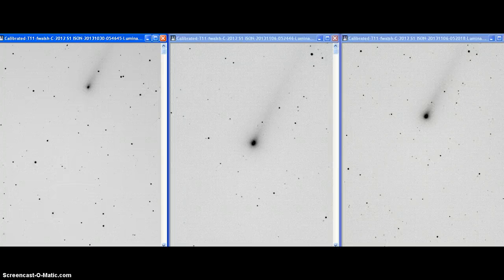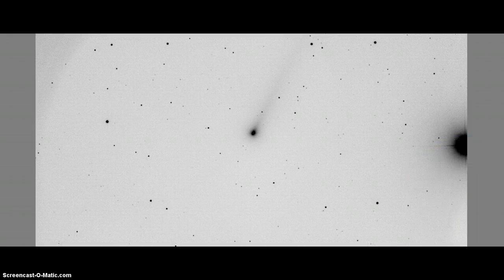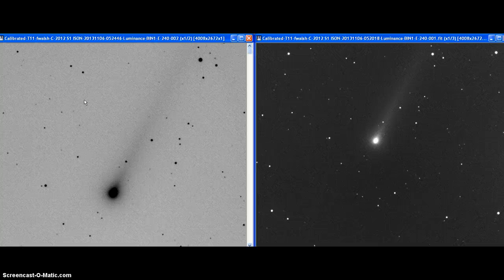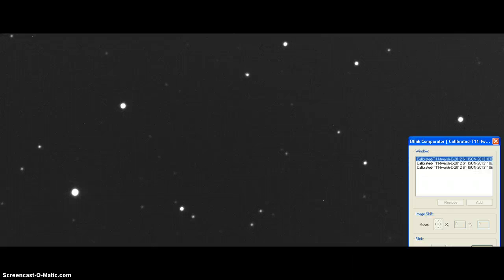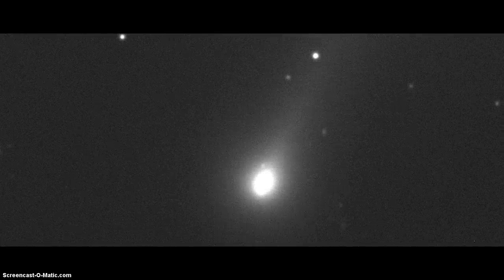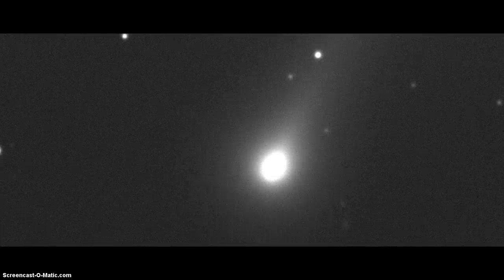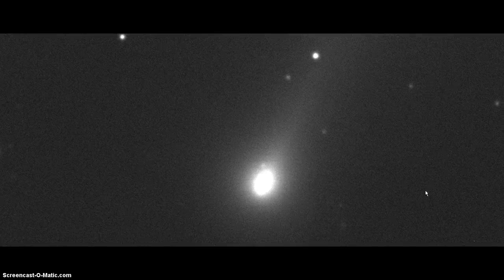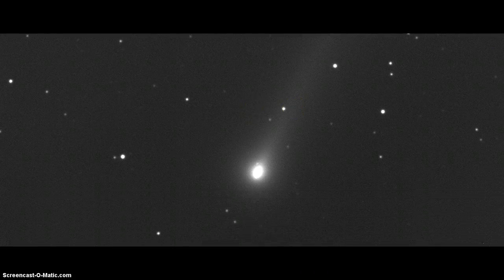Newest comet ISON image MOVIE 11/07/13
Here are the looks we get of two images I took this morning using The PlaneWave T11 hosted at New Mexico Skies

NEW LINKS!

Promising Comet ISON Now Brightening for Stargazers on Earth

Comet ISON Soars Past Distant Galaxies in Amazing Photo

It's a day off for me so I'm back looking at C/2012 S1 (The Great Comet ISON) from this morning. Enjoy at your own risk of lost time!

See Comet ISON Move in Front of the Stars

Here are my newest Comet ISON C/2012 S1 images taken Halloween morning from New Mexico Skies Remote Observatory using ITelescope.net T4 Takahashi Epsilom 250mm AND T11 PlaneWave CDK 17" telescopes

How to See This Season's "Other" Comet: 2P/Encke

ITelescope.net!

I cannot thank the folks at ITelescope.net enough for the opportunity to dive deep into space and come out with pure, unadulterated knowledge.

Check out the 40-point per month member plan for the ability to hunt for comets just like ME!

Will Comet ISON make it to Christmas? New evidence offers clues. (+video)

Hubble Confirms Comet ISON Is In One Piece, May Not Be Such A Disappointment After All

Comet ISON Captured as Breathtaking Green Blaze by Astrophotographer

The progression of C/2012 S1 (ISON) discovered by Vital Nevski and Artyom Novichonok has set the Northern Hemishpere up for some wonderful comet hunting and viewing. These images were provided as a courtesy by Francis Walsh "Your Favorite Amateur Astronomer"

Comet ISON has good odds of enduring solar flyby

Comet ISON details emerge as it races toward the sun

Astronomers fear 'Christmas Comet' ISON could disintegrate before predicted year-end 'show'